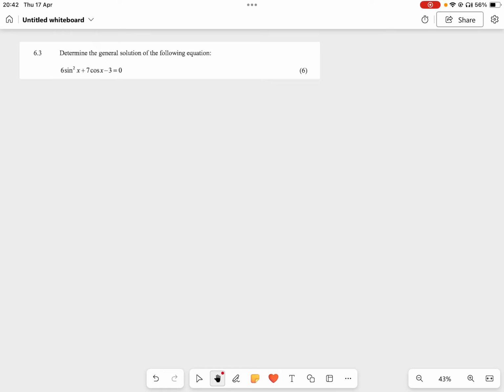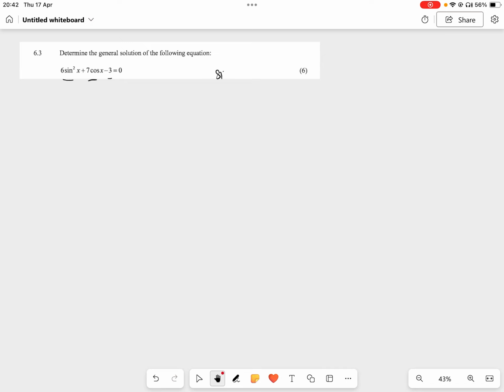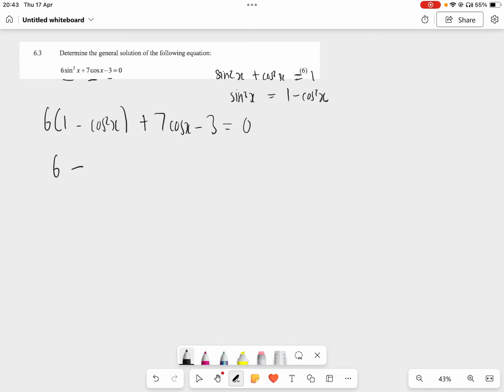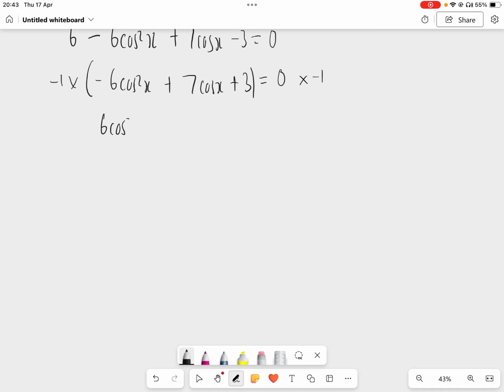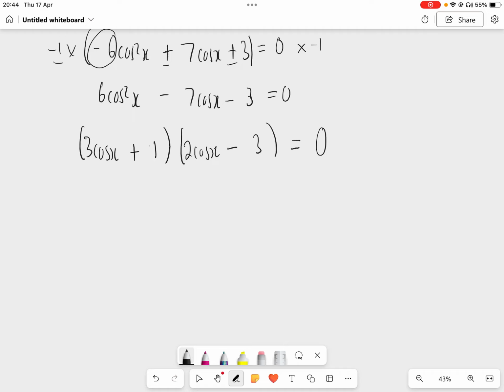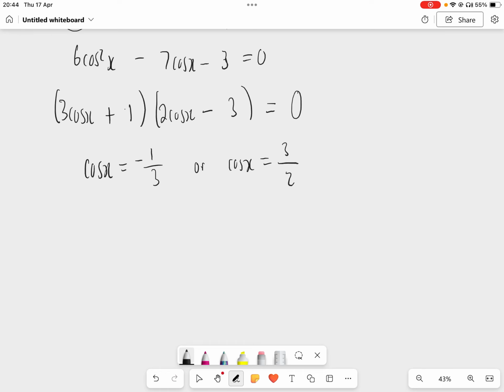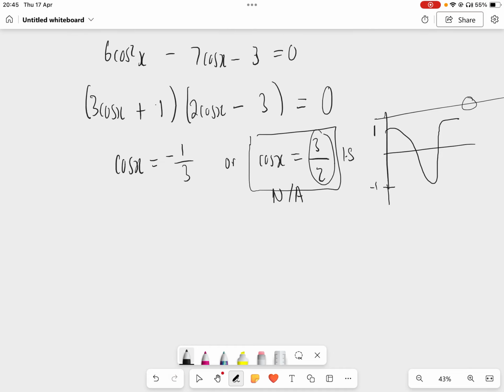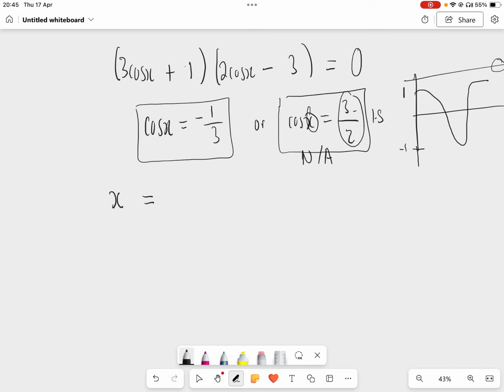Nov 2020 Maths Paper 2 | Question 6.3 Trigonometry Explained Step-by-Step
Struggling with Trigonometry? In this video, we break down Question 6.3 from the November 2020 Maths Paper 2 exam. Learn how to approach trig identities, solve equations, and tackle diagrams with confidence. Perfect for Grade 12 students preparing for finals!